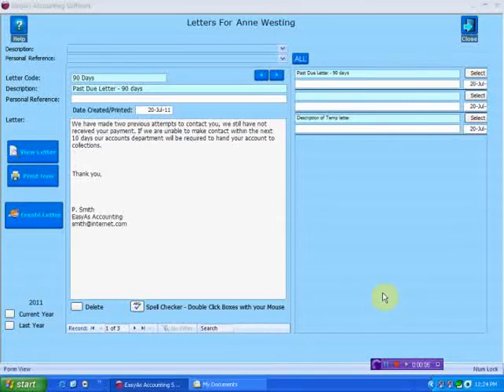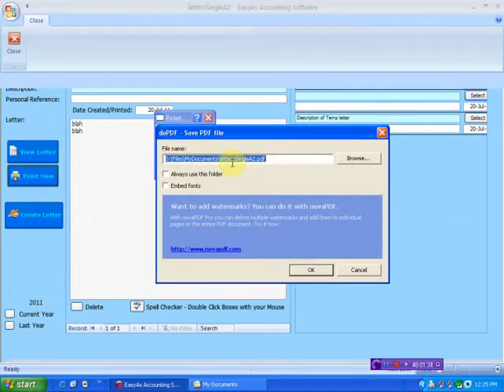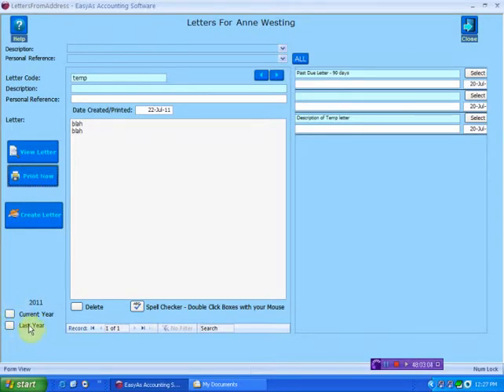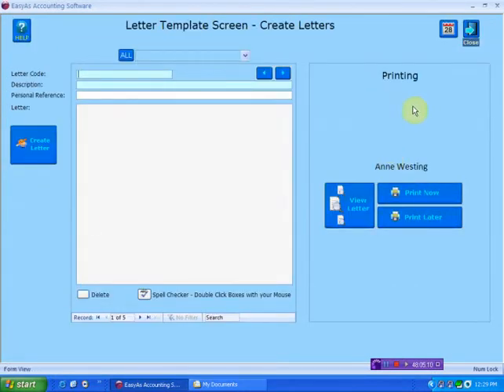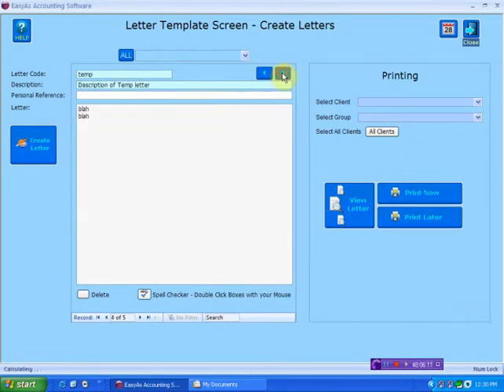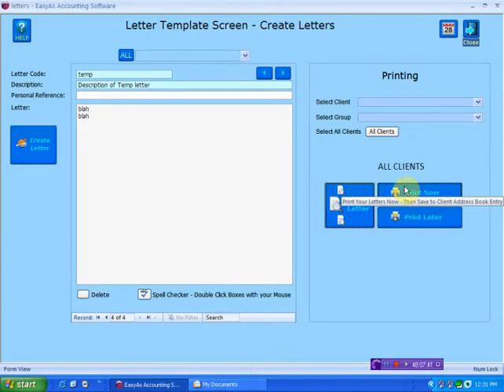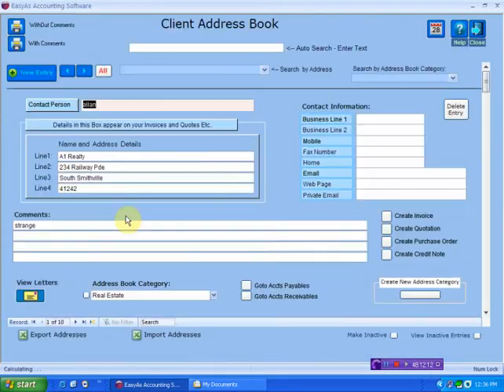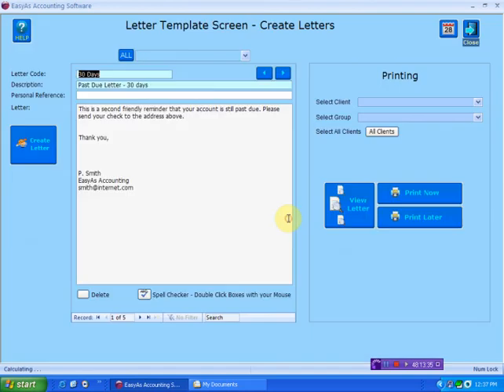Accounting Letter to all those in your address book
Broadcast a letter to any group within your address book as part of your daily bookkeeping and accounting